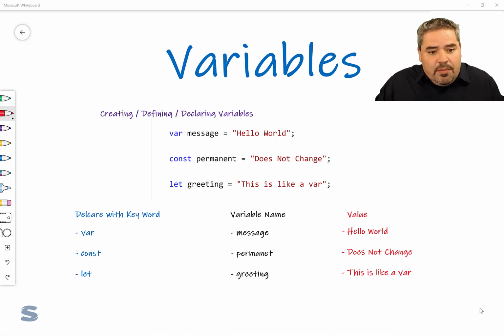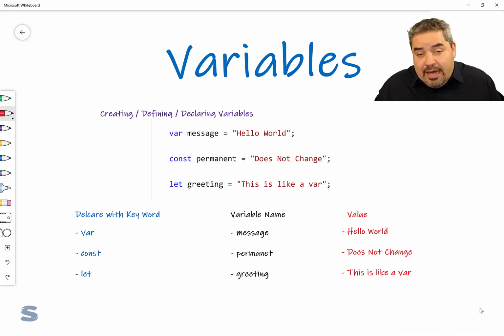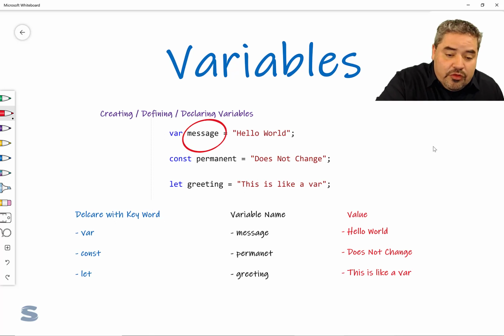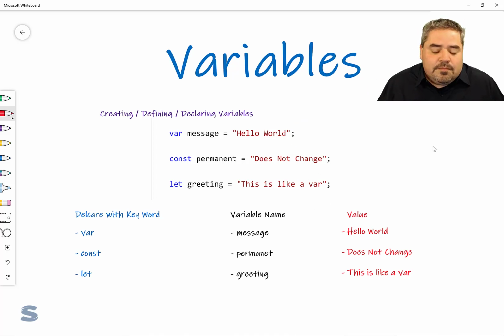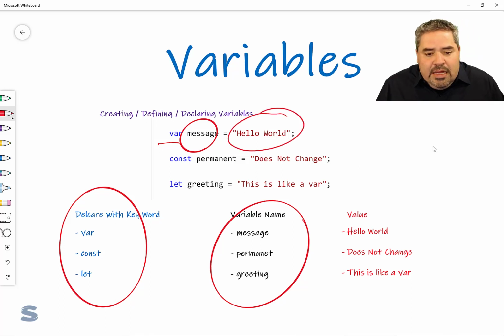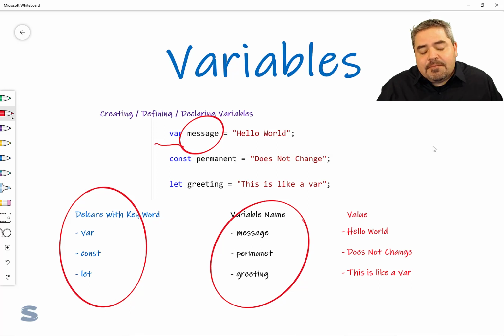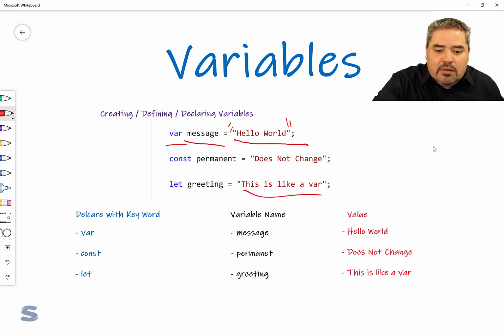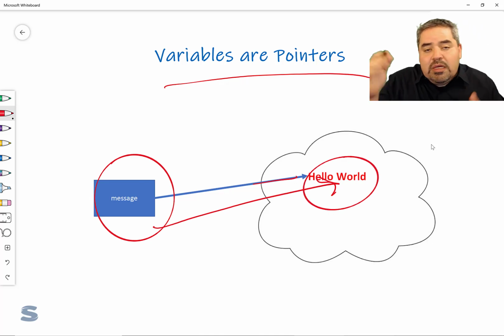JavaScript Variables 💻 | Learn Javascript Fundamentals with Sabio | Javascript Training - 06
This episode goes into variables and how to declare them.